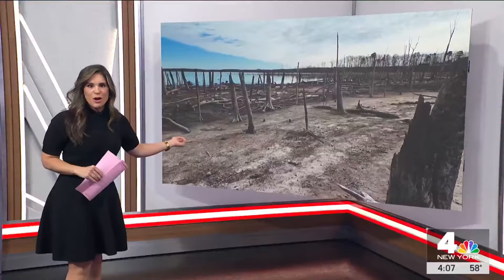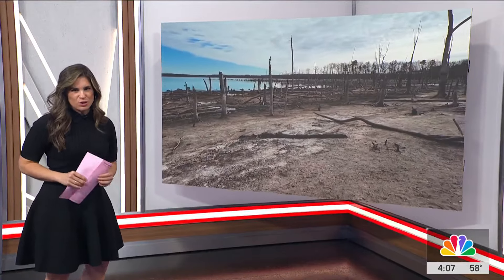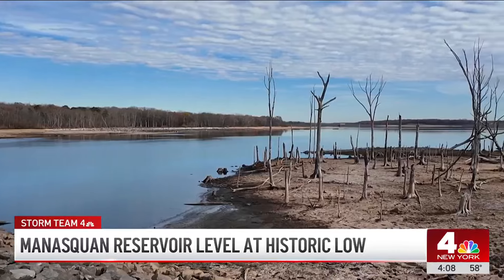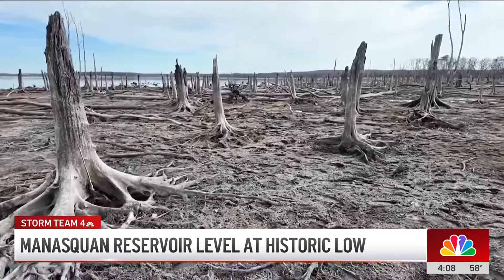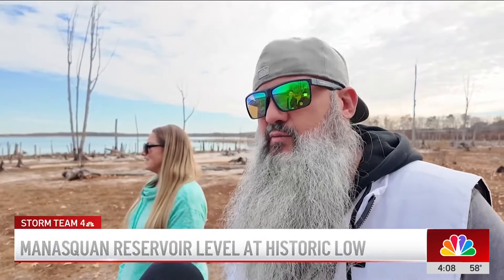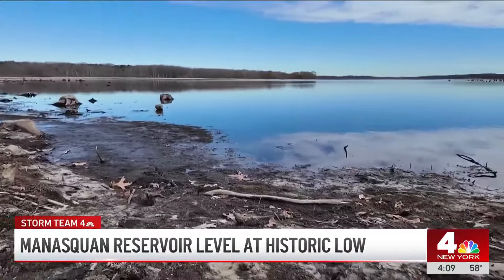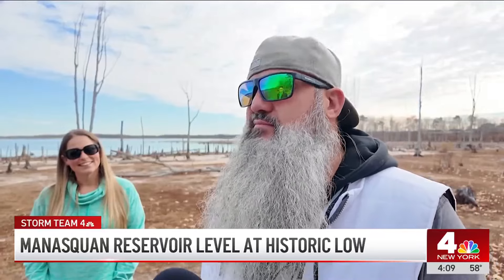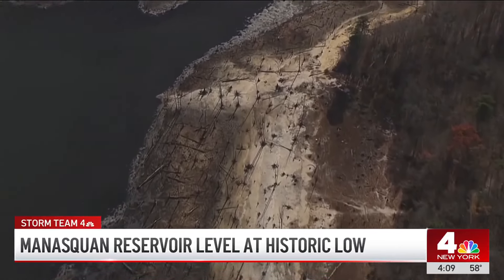NJ reservoir that supplies water to over a million resident is at historic low | NBC New York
Following the driest October on record, water level at a reservoir that supplies drinking water to more than a million New Jersey residents is at an all-time low. NBC New York's Adam Harding reports.